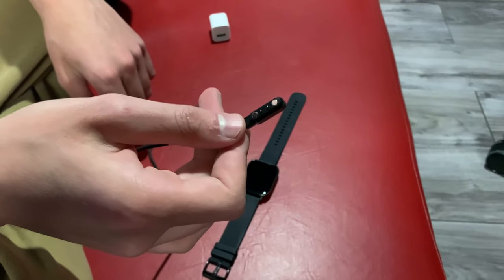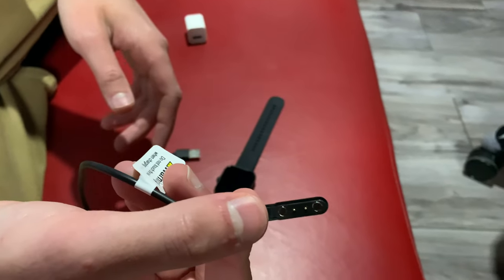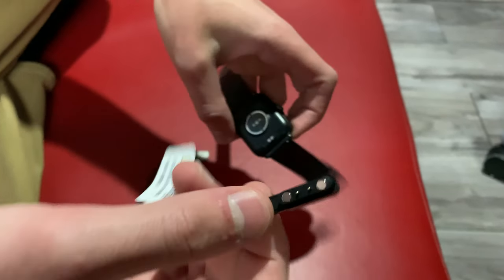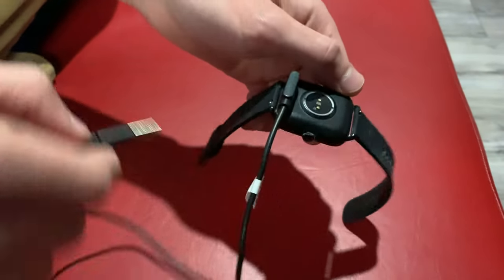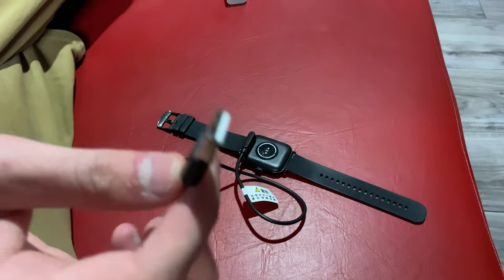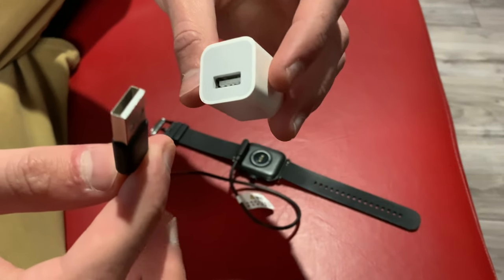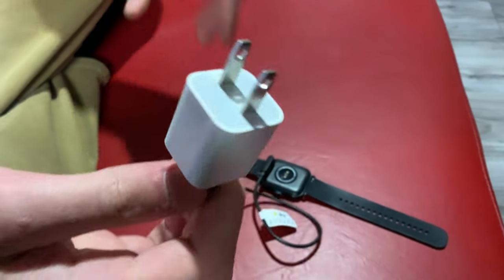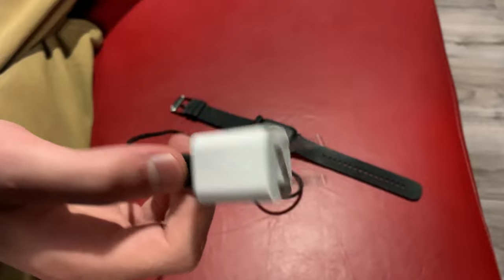How to charge the HealthWatch